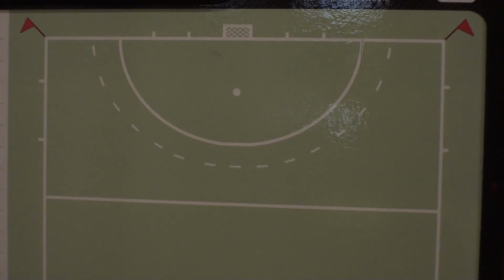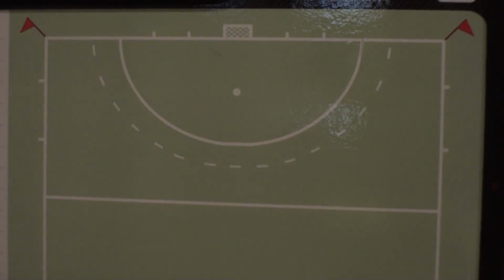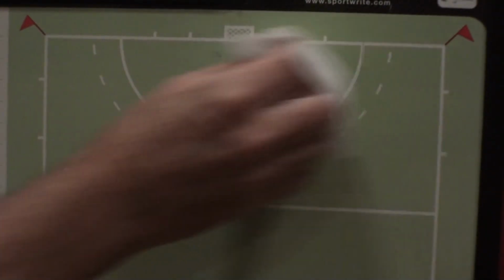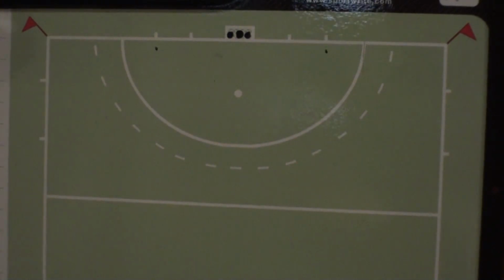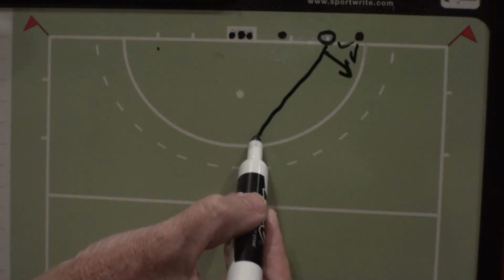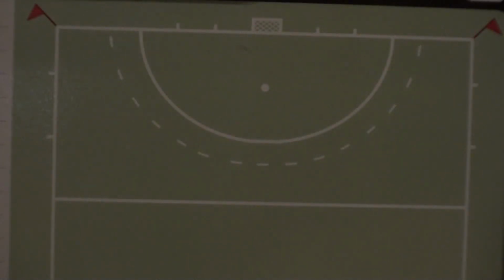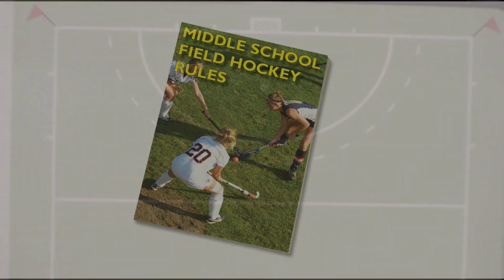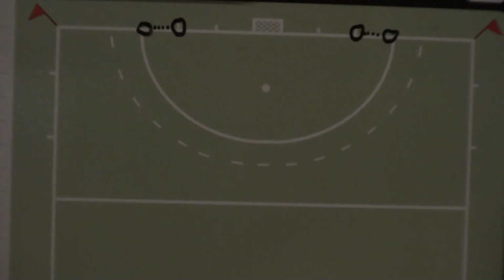Odd Penalty Corner Defense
UmpireHockey.com publisher, Cris Maloney, takes a look at the rules governing penalty corner defense and wonders, are umpires ready for something very unconventional -- The Maloney Penalty Corner Defense.